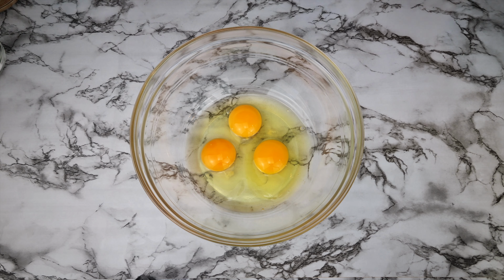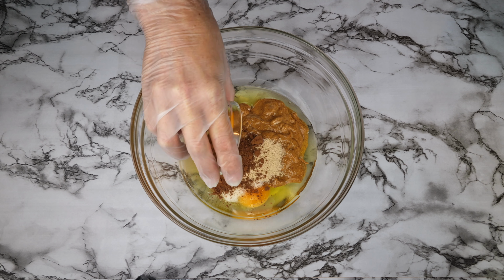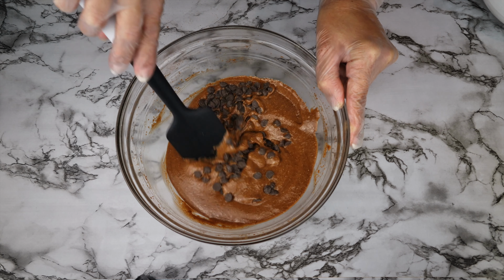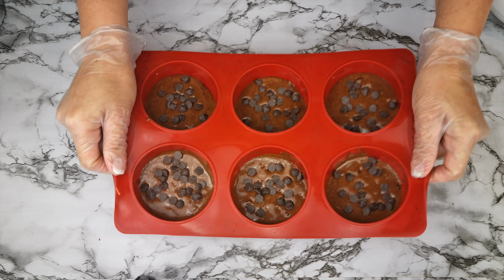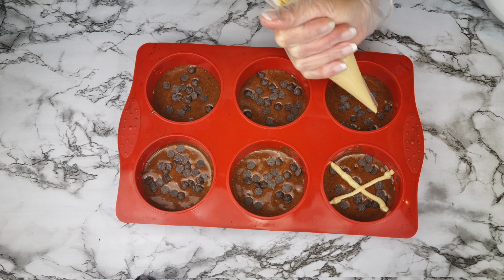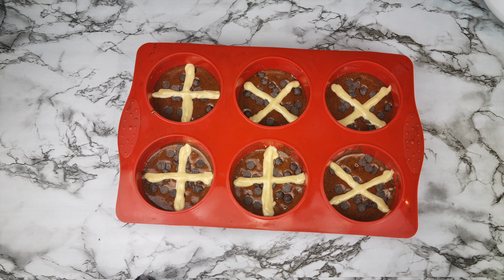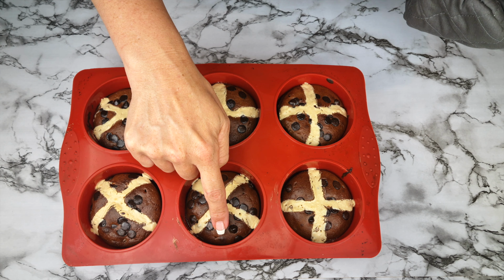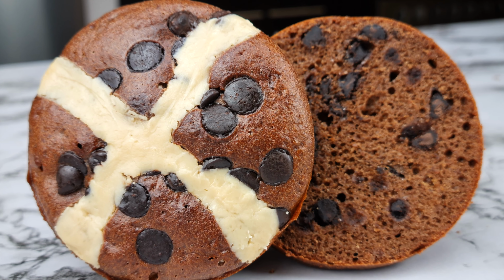Flourless Keto Chocolate Hot Cross Buns | Dairy Free | Gluten Free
Sharing this recipe to wish you a very Happy Easter and hope you have a wonderful time. In this video we halved the batter of the keto bread recipe we shared recently to make 6 large hot cross buns. This time around we are using alternatives to peanut butter and this is just one idea on how you can change the bread recipe to make so many other foods. If you wish to lower the nutritional information count...do make smaller ones...these are larger than the size I've seen in stores.
Sending virtual chocolate bunnies...sugar free of course!

***SET YOUR OVEN TO 350F/176C***

Serves 6

Nutritional Information/large Hot Cross Bun:
Cal: 282 | Net Carbs: 1g | Fiber: 1.34g | Total Carbs: 2.34g | Fat: 22g | Protein: 12g

Ingredients:
128g/ ½ cup Nut Butter (organic)
3 Large Whole Eggs
8g/1 tsp Baking Powder
32g/ 2 tbsp Sweetener (Optional)
½ tsp Salt (Optional)
4g/1 tsp Instant Dried Yeast
6g/2 tbsp Cocoa Powder
90g/1/3 cup Sugar Free Chocolate Chips (please see note below)
40g Tahini
¼ tsp Granulated Sweetener

Notes:
Do stir the nut butter and tahini beforehand as the oils tend to separate.
I tried using ½ cup of SF chocolate chips as seen in the video as a test to see if this amount would work as well as the lesser amount which is 1/3 cup. I do think 1/2 cup is a little too much...but it's your choice.